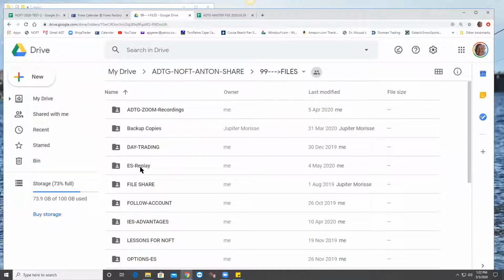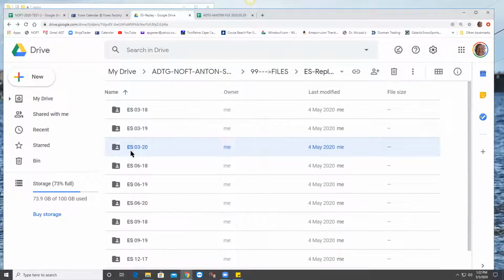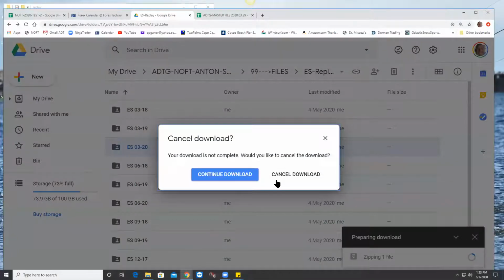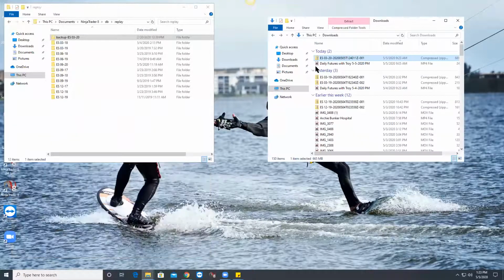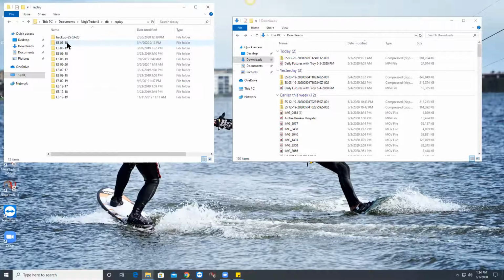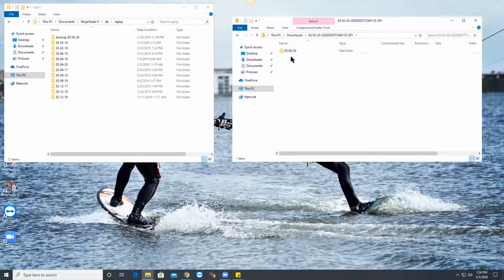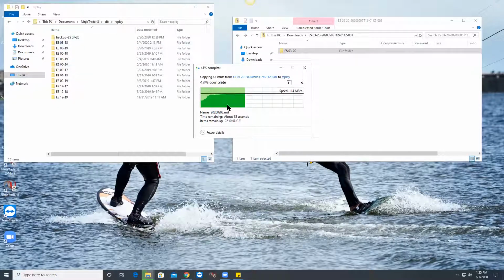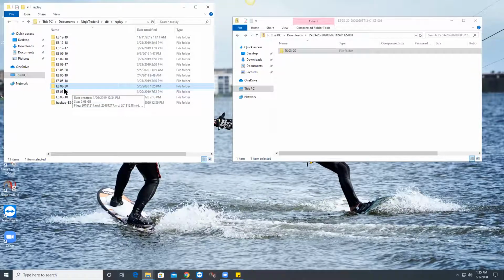5-Restore-Back-Testing data from Anton's drive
Step by step how to restore back-testing data from Anton's drive to your computer.